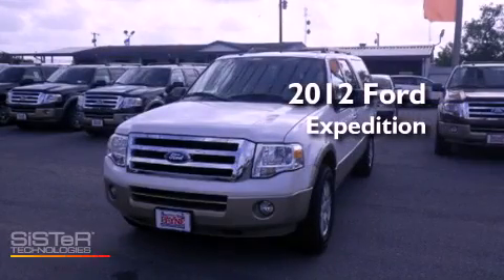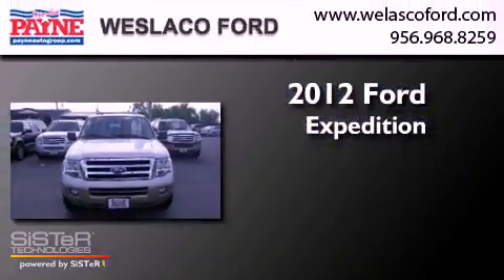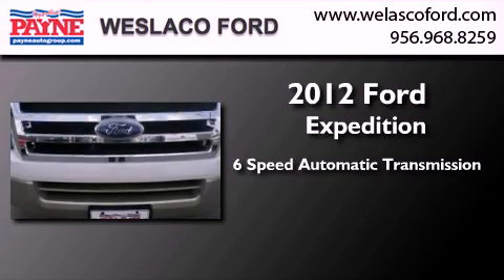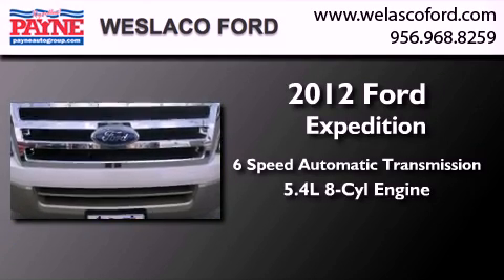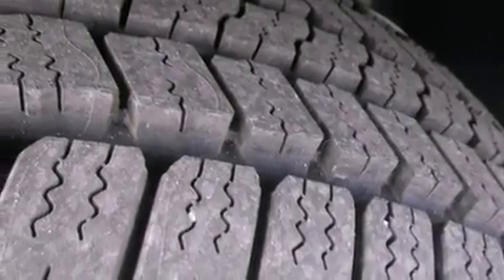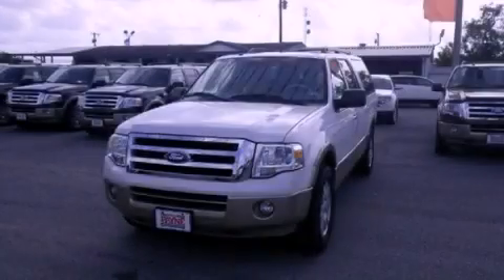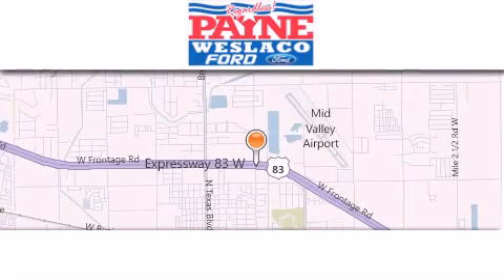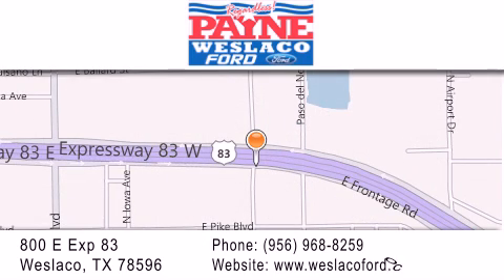2012 Ford Expedition Monterrey MEX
Year : 2012
 Make : Ford
 Model : Expedition
 Engine : 5.4L V8
 Trans . : Automatic 6-Speed
 Exterior : White Platinum Metallic Tri-Coat
 Miles : 19
 Interior : Camel w/Leather-Trimmed Front Bucket Seats
 Stock : EF59737

 800 E. Exp. 83